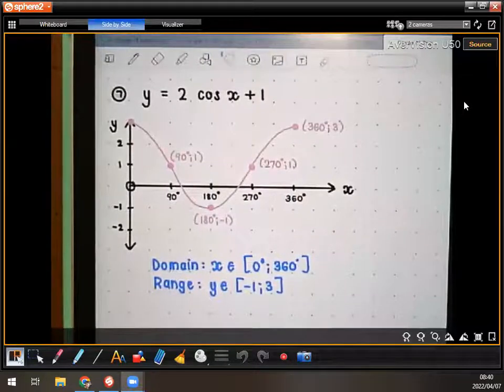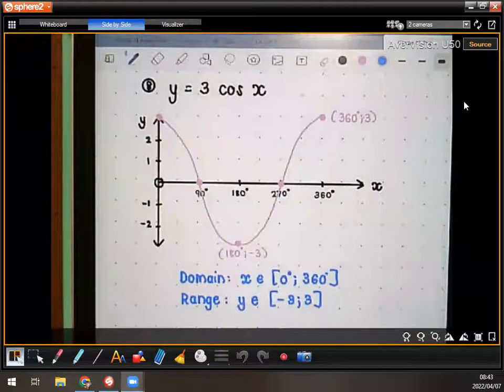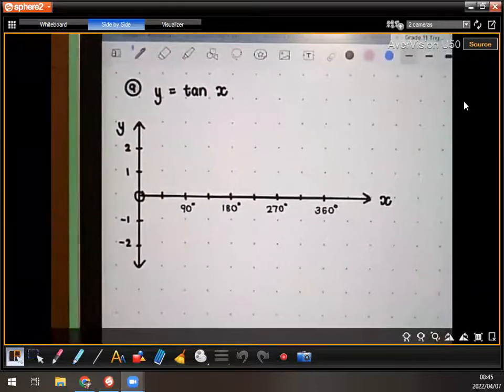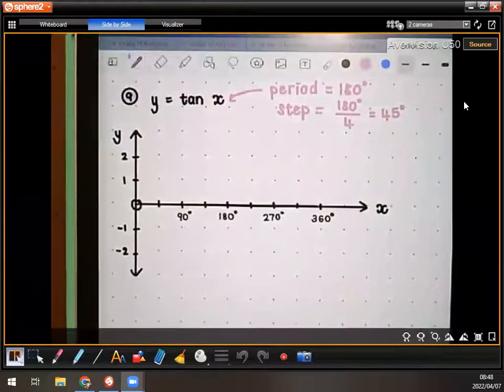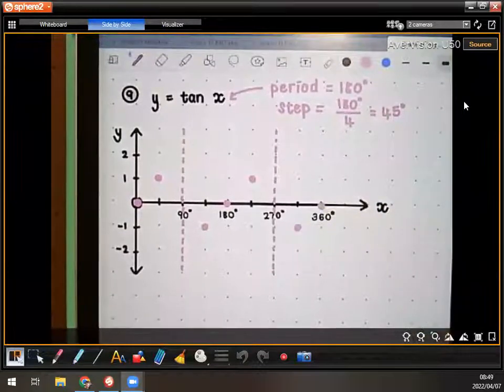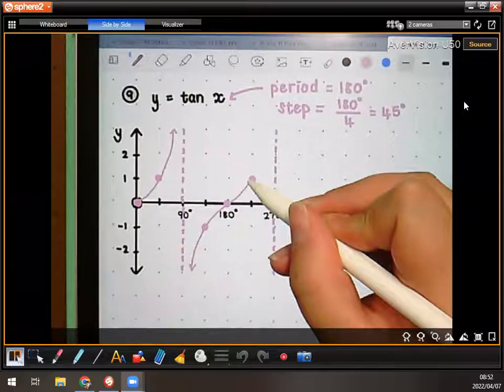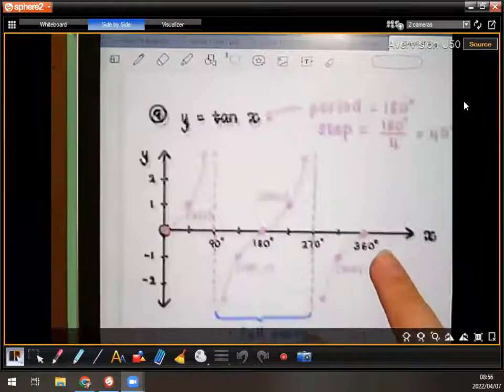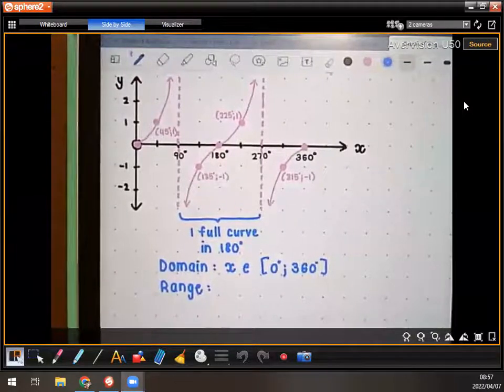Grade 11: Drawing trig graphs part 2